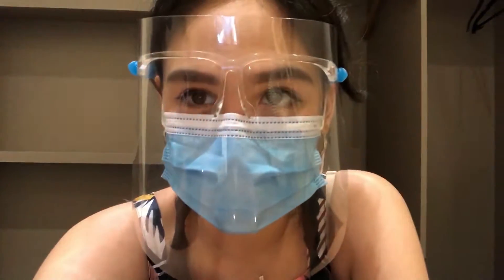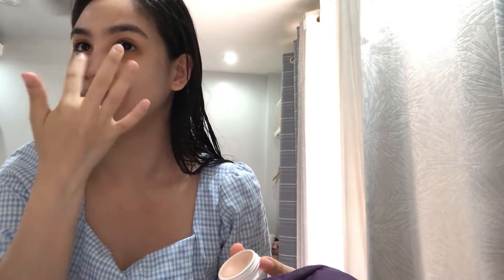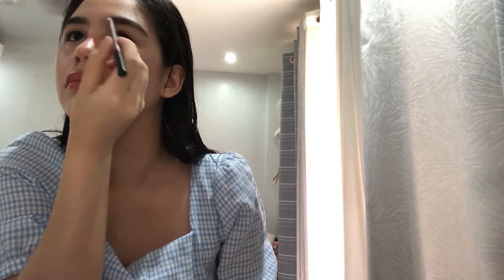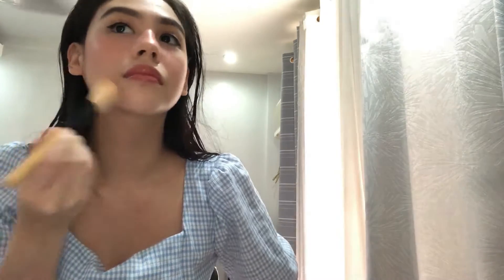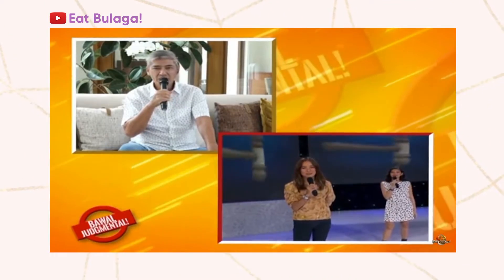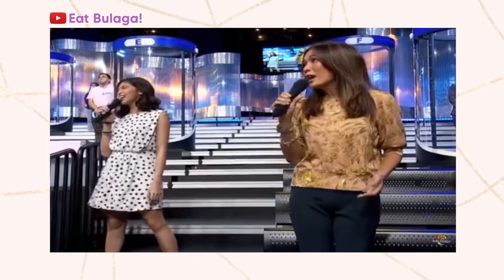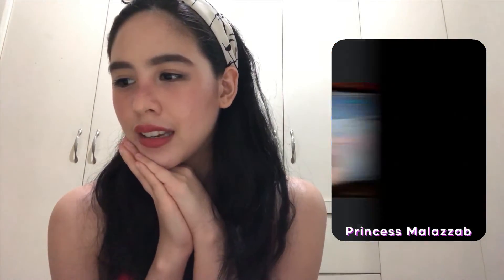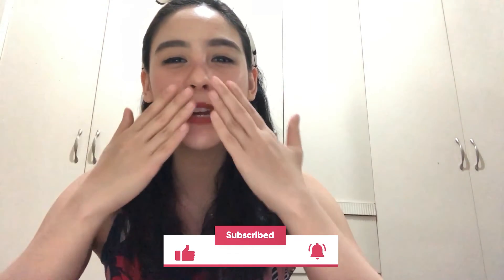Go to work with me! First work since ECQ | Empress Schuck